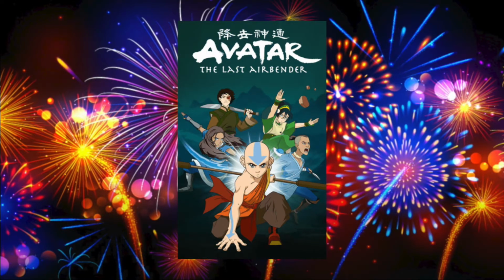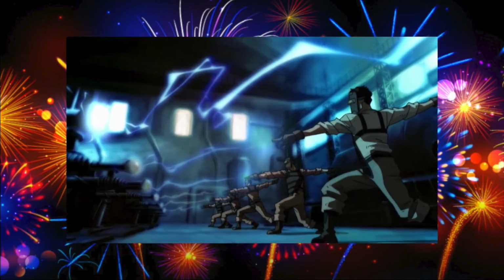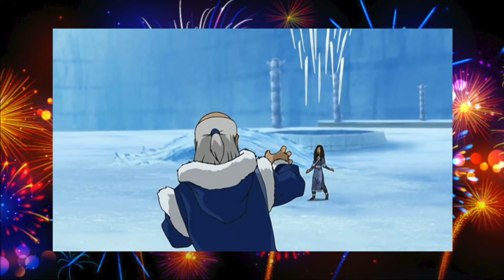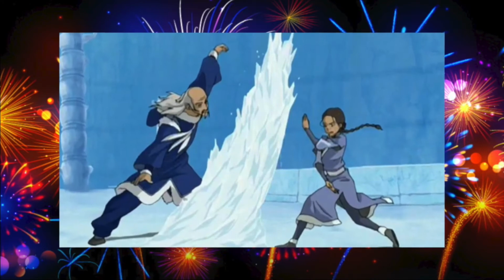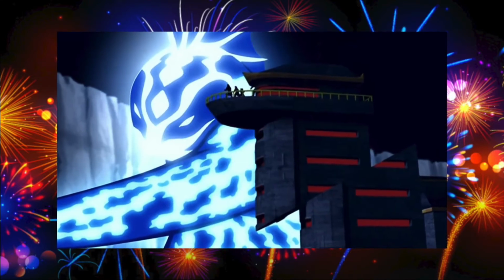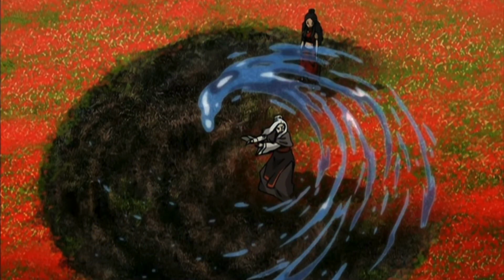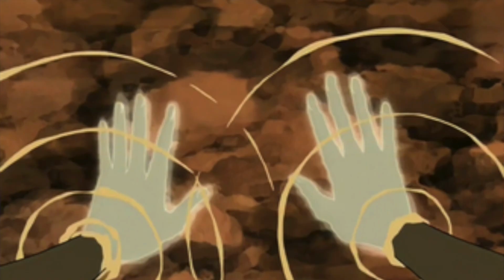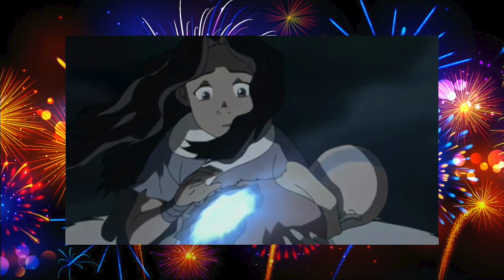Avatar: The Last Airbender || Bending Comparison Part One- Water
Welcome to a new series on my channel where I'll be breaking down each element in Avatar to determine which is best. Today's episode focuses on water.
Music in this video in order of appearance:
"Hyrule Field"- The Legend of Zelda: Ocarina of Time
"Main Menu"- Mario Kart Wii
"Mount Magmeow"- Super Mario 3d World + Bowser's Fury
"Lost Woods"- The Legend of Zelda: Ocarina of Time
"Hearthome City"- Pokémon Diamond and Pearl
"Title"- The Legend of Zelda: The Wind Waker
"Talus Battle"- The Legend of Zelda: Breath of the Wild
"Staff Roll B"- Mario Kart Wii